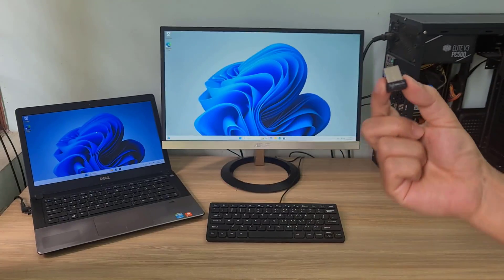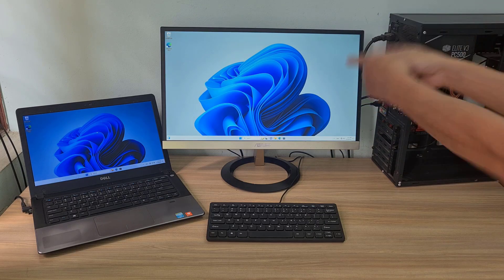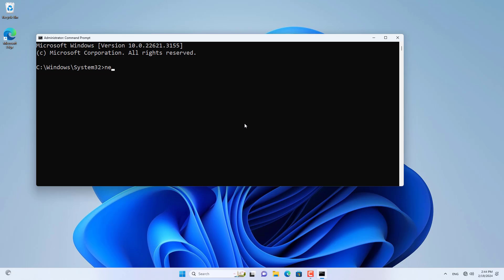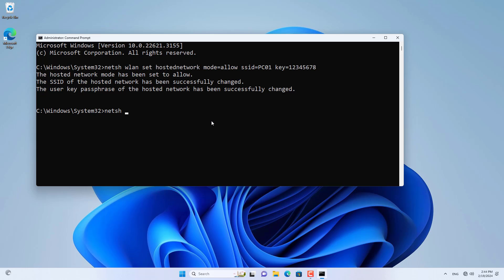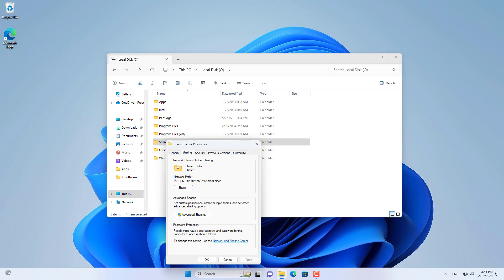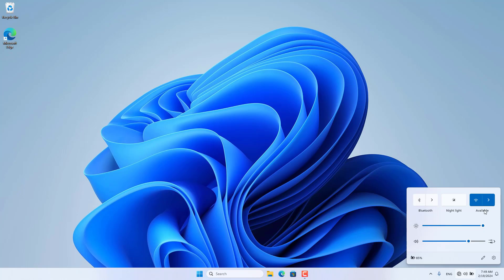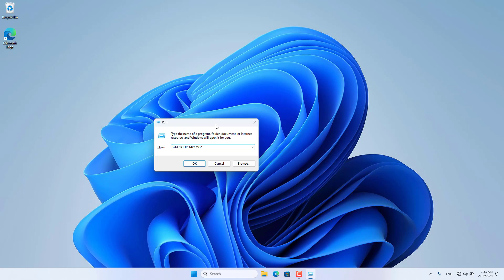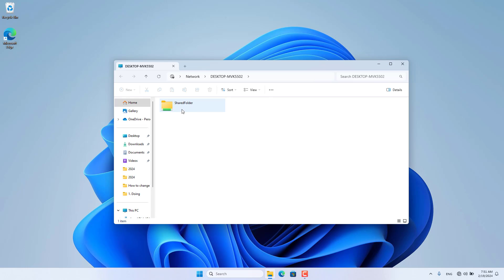How to connect two computers directly via Wi-Fi | Windows 11/10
In this video, i will show you how to easily connect two PCs over Wi-Fi without the need for any cables.You can use this to transfer files, share screens or play multiplayer games, wirelessly connecting your PC can be a convenient solution.